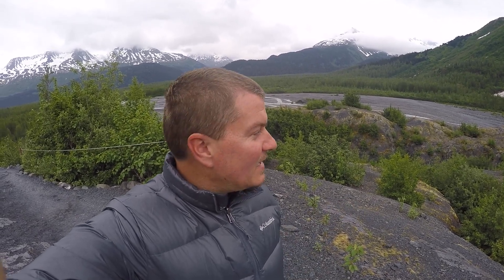6.E.2.3 Glacial Deposition